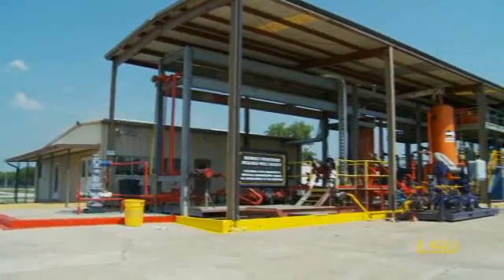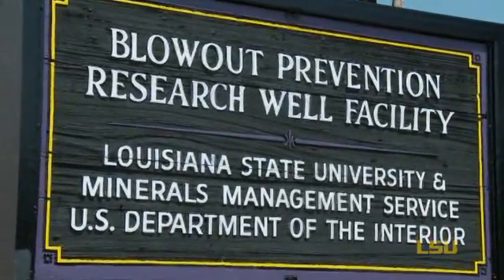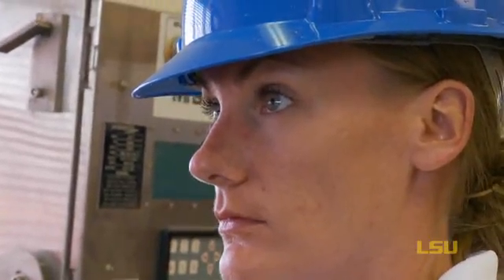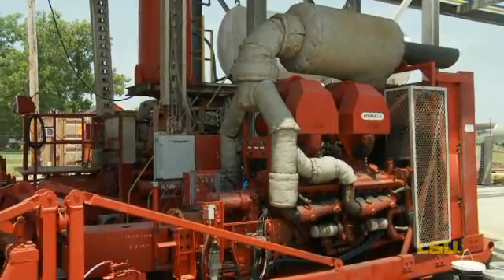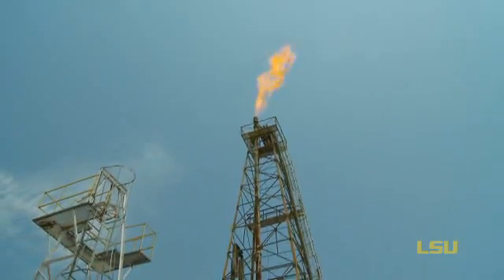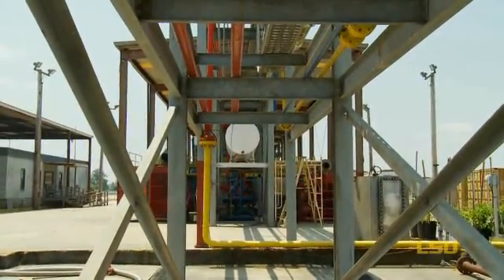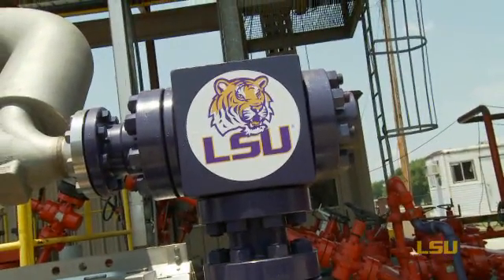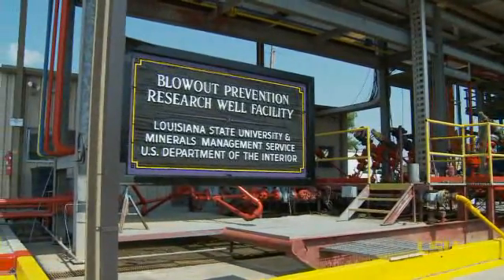PERTT-y Impressive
College of Engineering students majoring in petroleum engineering get valuable experience at the only university facility of its kind in North America.